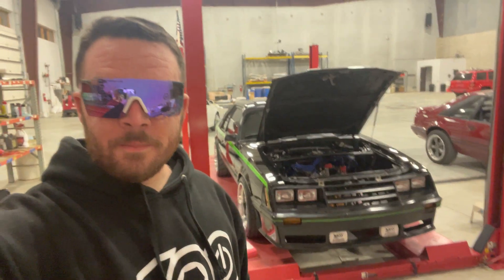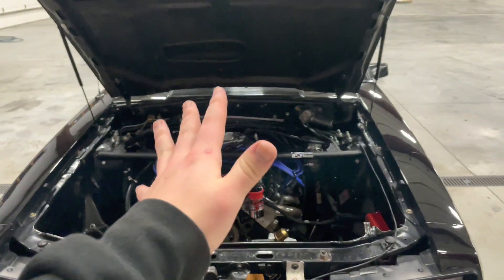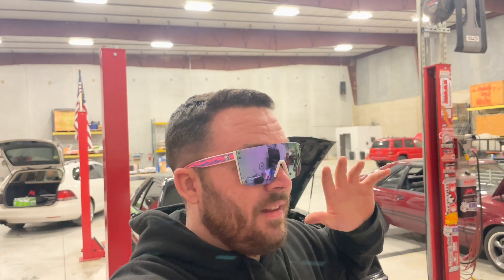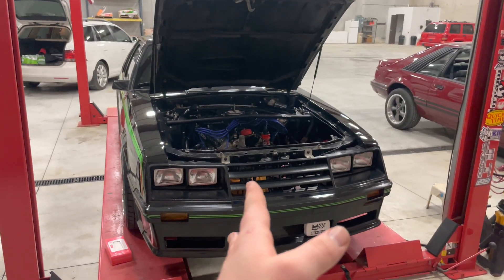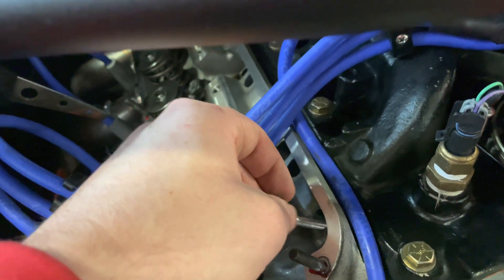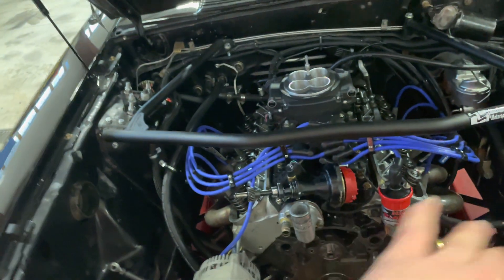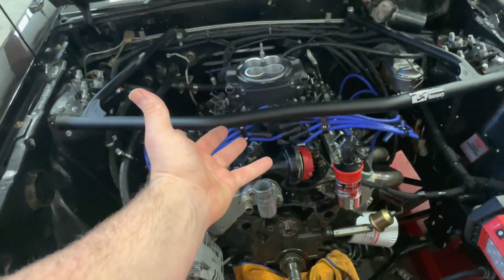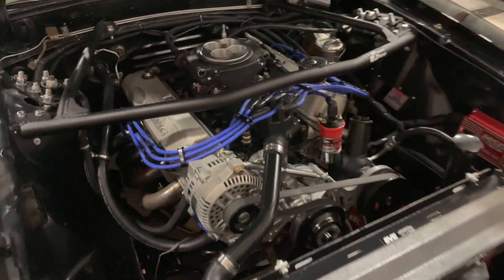Cam Swap on BluePrint 347 SBF without pulling intake?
Swapping camshafts on my 1980 Mustang Cobra with a blue print 347 SBF

Late Model Restoration

Cam part number: 35-775-8

Lifter holder part number: LRS-6500QC

BluePrint 347 Part Number: BP3474CT

Comp cams

Valve Lash Hyd
Duration 286
Duration @ .050 236
Valve Lift 0.579
Lobe Lift .362
Exhaust
Valve Lash Hyd
Duration 300
Duration @ .050 248
Valve Lift 0.579
Lobe Lift .362

Ford Racing X Cam (the factory Blueprint cam is almost identical)

Valve Lash Hyd
Duration 286
Duration @ .050 224
Valve Lift 0.542"

Exhaust
Valve Lash Hyd
Duration 286
Duration @ .050 224
Valve Lift 0.542